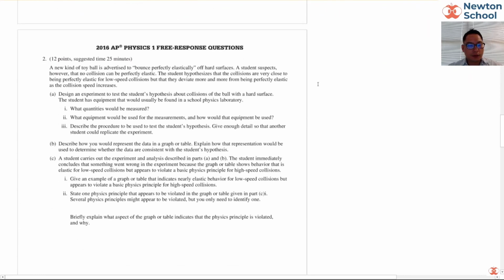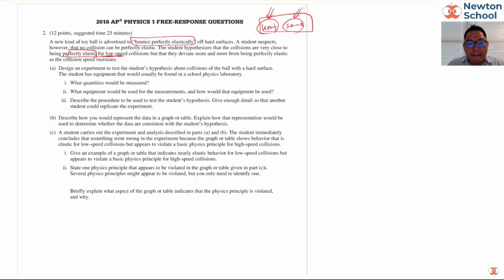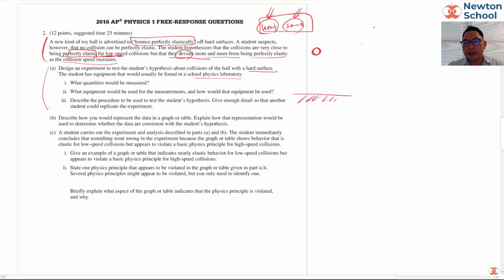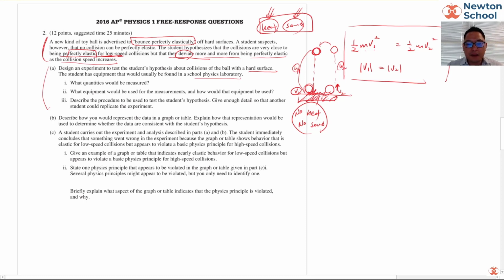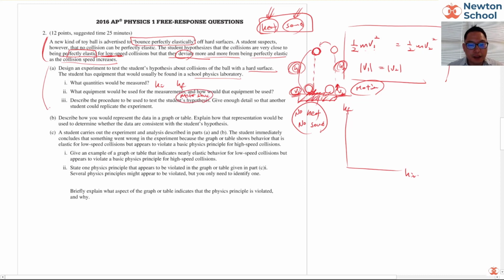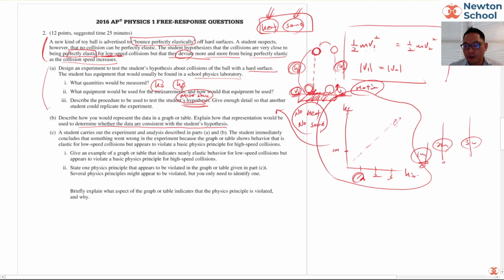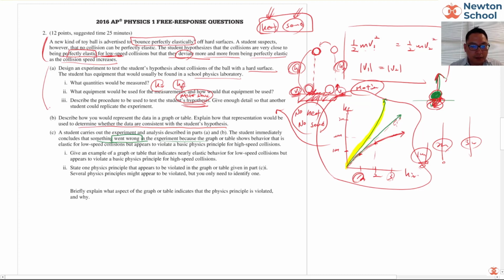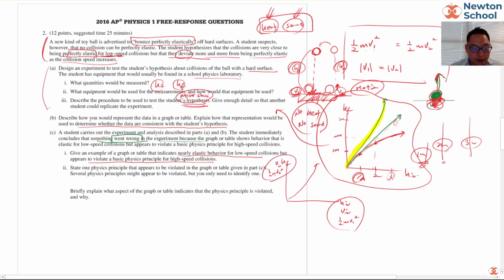2016 AP Physics 1 FRQ Q3